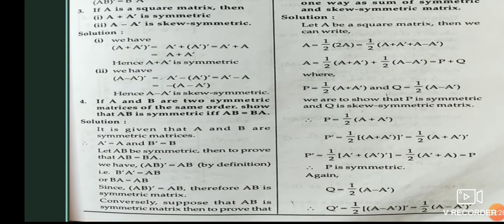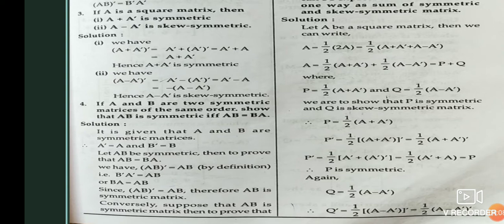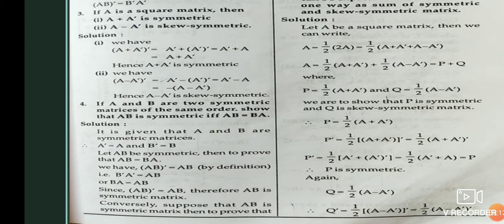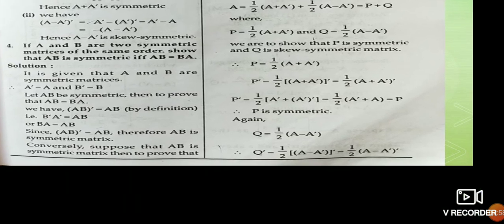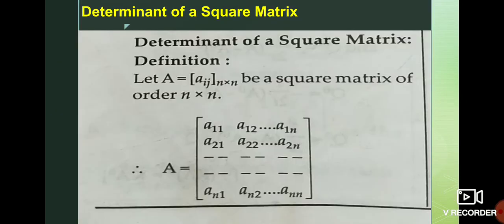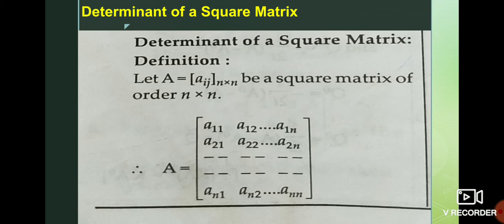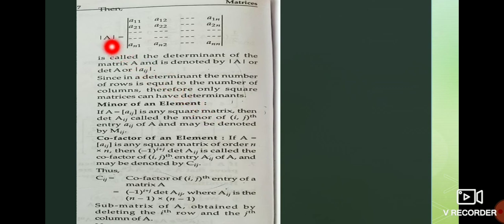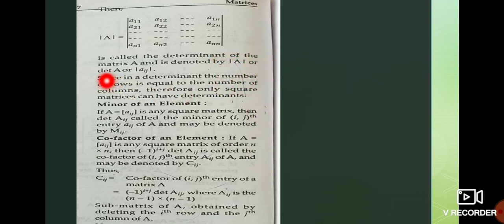Skew-Hermitian Matrix:- Definition and Example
Class :- B.Sc FY l-sem, Name of the paper :- Algebra and Trigonometry-ll